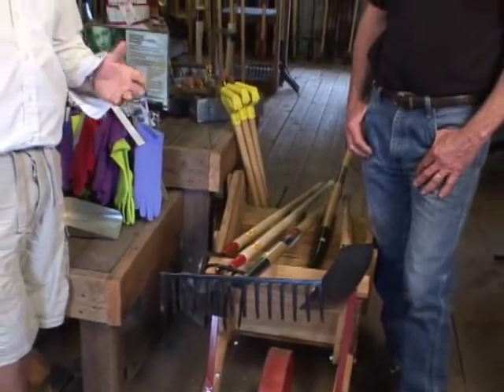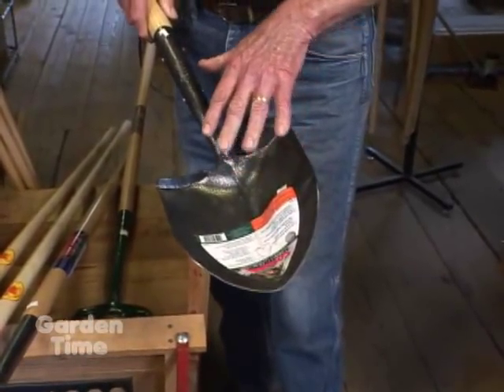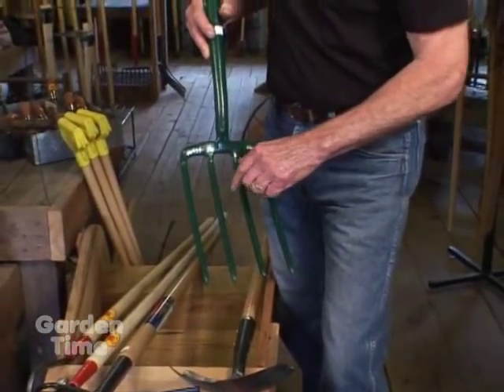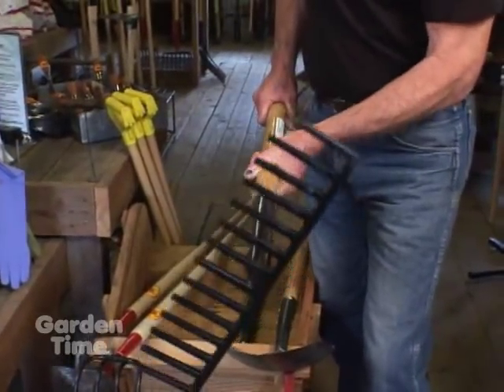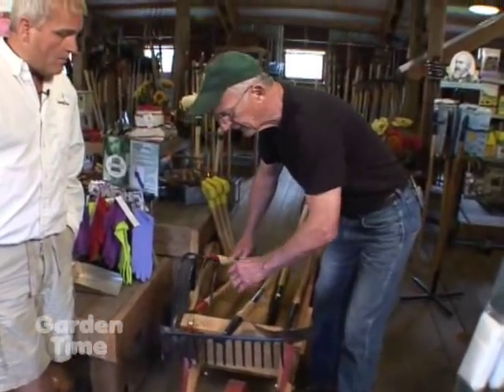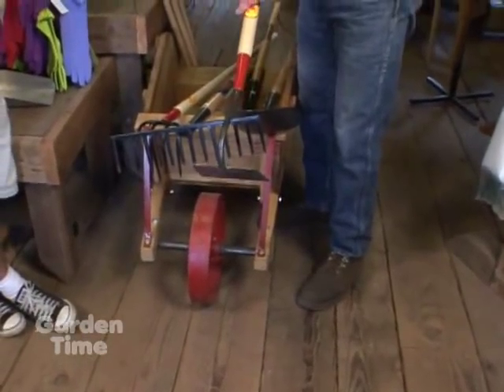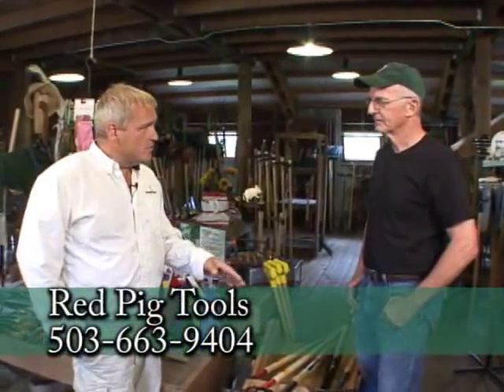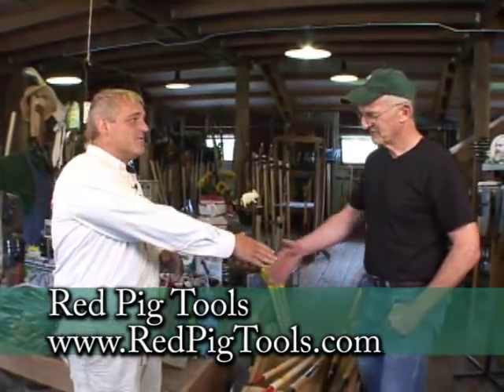Long Handled Tools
Long handled tools are some of the most basic garden tools.  We stop by Red Pig to see some of the must-have tools to get started in your garden.